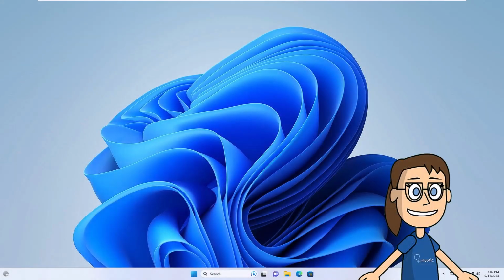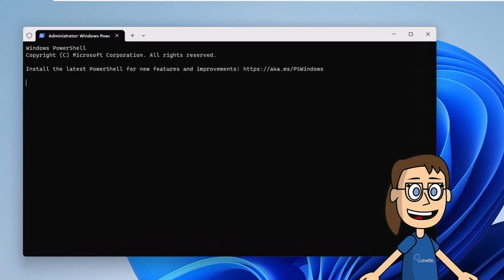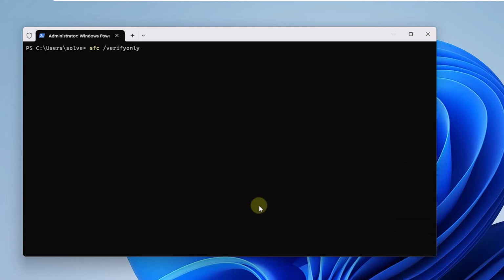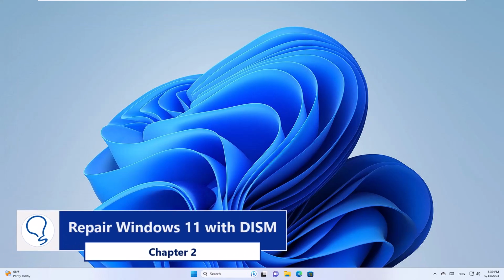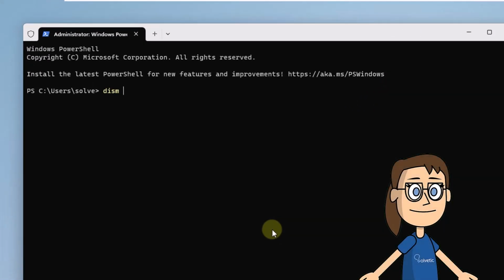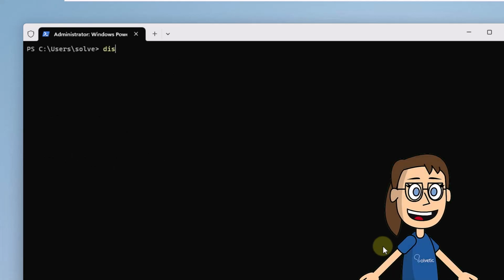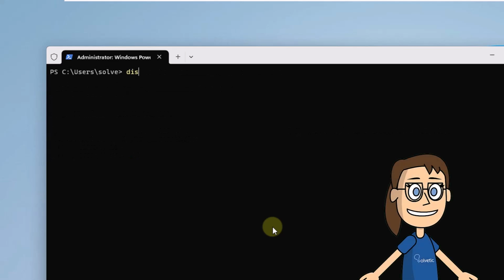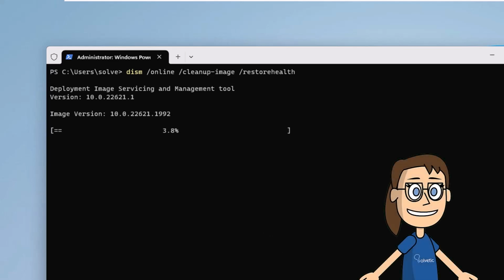Command Prompt for Repair Windows 11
If you need a command to repair damaged Windows 11 files or a command to repair Windows 11 startup, stay tuned to this video because we are going to show you various commands with which you can get your computer ready. The examples that we will give you are Commands to Repair Windows 11 and thus get your system working perfectly again.

🔹COMMANDS🔹
To repair equipment in CMD with SFC, run these commands:
1. Scan Windows 11 file system: sfc /scannow
2. To verify only the file system: sfc /verifyonly

To repair boot boot in Windows 11 with DISM (command that helps you solve problems with the W11 system) follow these steps:
1. To check the status of the image, run in CMD: DISM /Online /Cleanup-Image /CheckHealth
2. To restore the Windows 11 image, run: DISM /Online /Cleanup-Image /RestoreHealth

 》 CHAPTERS 《

00:00 Introduction
00:37 Repair Windows 11 with SFC
01:49 Repair Windows 11 with DISM